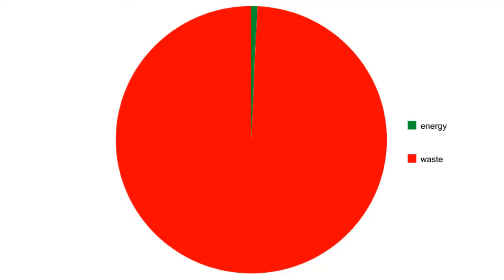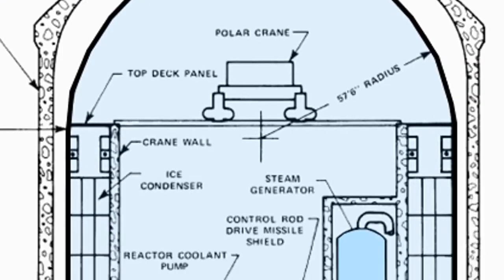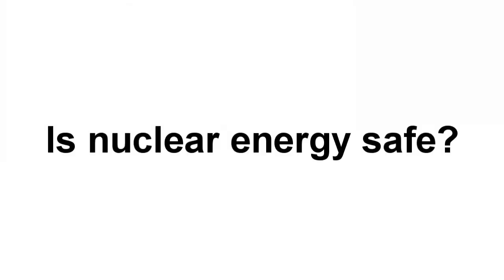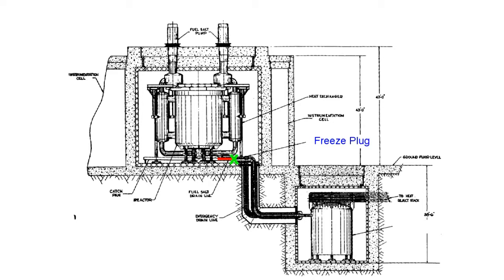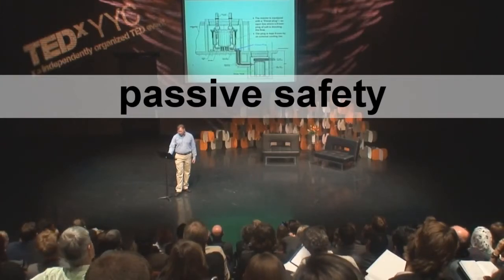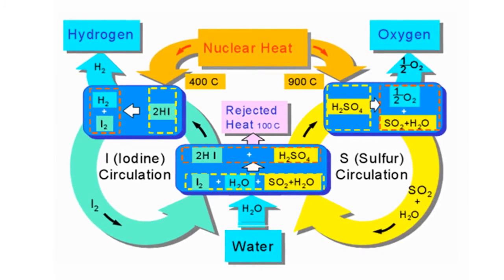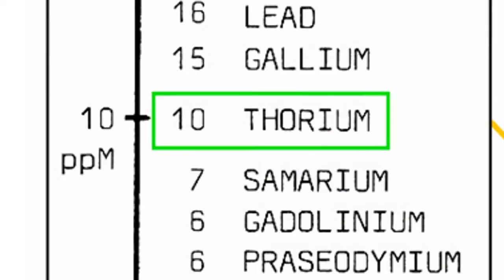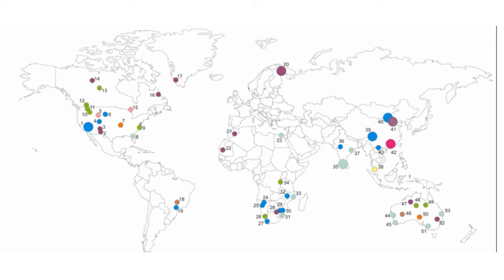Solution To Energy Crisis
LFTRs - Thorium Reactors -

Kirk Sorensen taking us through the benifits of Liquid Fluoride Thorium Reactors, a revolutionary liquid reactor that runs not on uranium, but thorium. These work and have been built before. Search for either LFTRs or Molten Salt Reactors (MSR).

FAQ
The main downsides/negatives to this technology, politics, corrosion and being scared of nuclear radiation. Liquid Fluoride Thorium Reactors were created 50 years ago by an American chap named Alvin Weinberg, but the American Government realised you can't weaponise the by-products and so they weren't interested.

Another point, yes it WAS corrosive, but these tests of this reactor were 50 years ago, our technology has definately improved since then so a leap to create this reactor shouldn't be too hard.

And nuclear fear is extremely common in the average person, rather irrational though it may be. More people have died from fossil fuels and even hydroelectric power than nuclear power.
I added this video for a project regarding Liquid Fluoride Thorium Reactors, watch and enjoy.

No, it would not collapse the economy... just like the use of uranium reactors didn't... neither did coal... This is because you wouldn't have an instant transition from coal... oil... everything else to thorium. We could not do that. Simply due to the engineering. Give it 50 years we might be using thorium instead of coal/oil (too late in terms of global warming, but thats another debate completely), but we certainly won't destroy the earths economy. Duh.

And yes he said we'd never run out. Not strictly true... bloody skeptics ... LFTRs can harness 3.5 million Kwh per Kg of thorium! 70 times greater than uranium, 10,000 greater than oil... and there is over 2.6million tonnes of it on earth... Anyone with a calculator, or a brain, will understand that is a lot of energy!!

Any more questions I will try and ask but read this first =)

Sadly both American and British petitions have closed, but as soon as new ones are uploaded, I will link them. Thankyou for your patience.

The more that know about this, the greater chance of change.